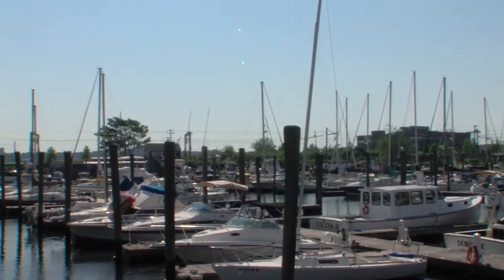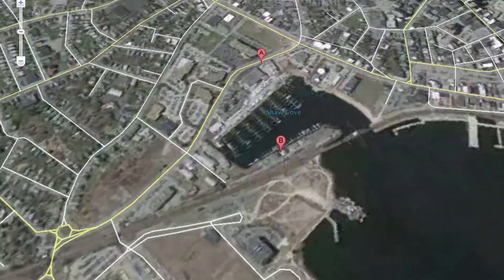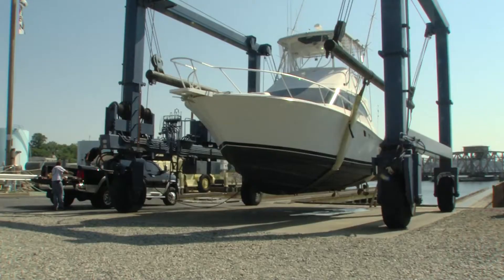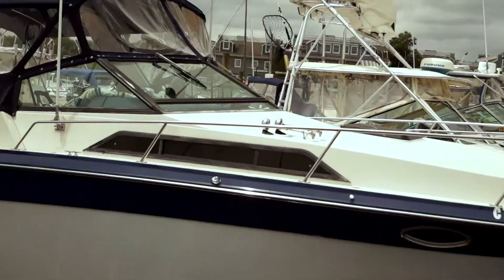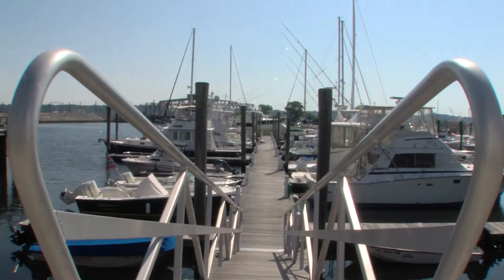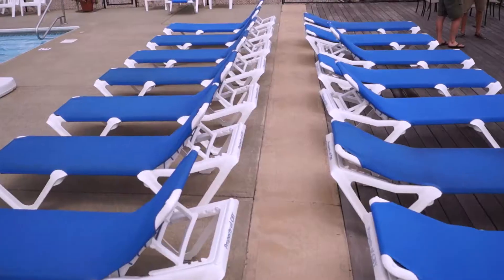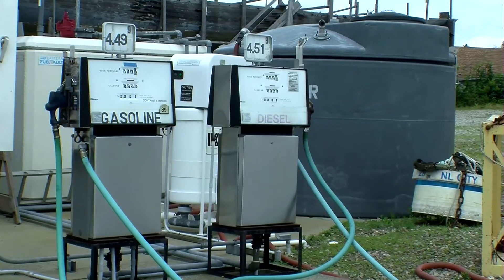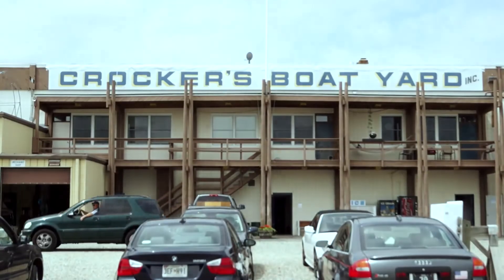New England Boating - New London, CT: Marina Tour & Trip Recap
Each episode of New England Boating delivers advice from local experts on a variety of topics, including good places to fish, kayak, water ski, fuel up, grab a mooring or slip, or simply drop anchor and hit the beach. Viewers  will also get historical background on each locale, as well as the scoop on restaurants, shops and attractions.